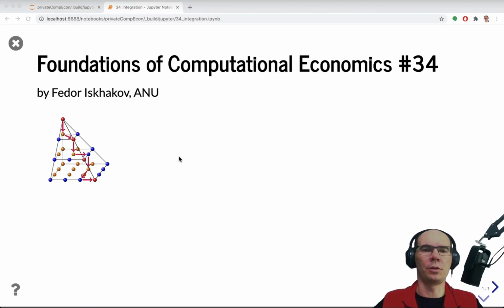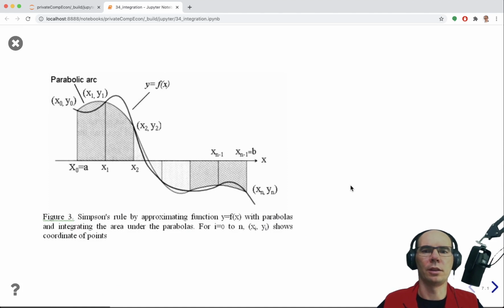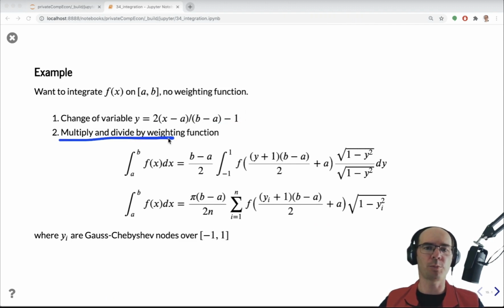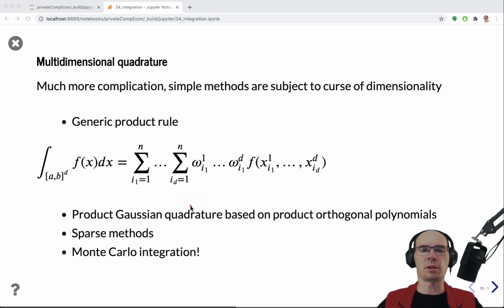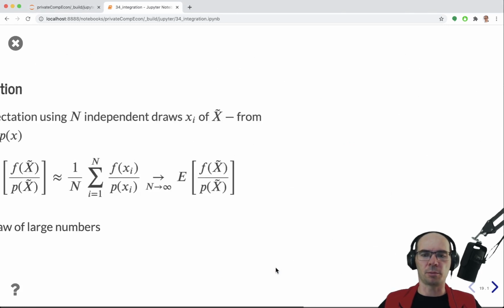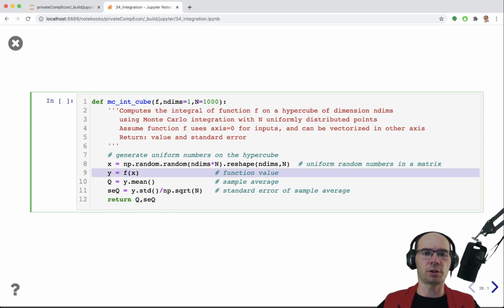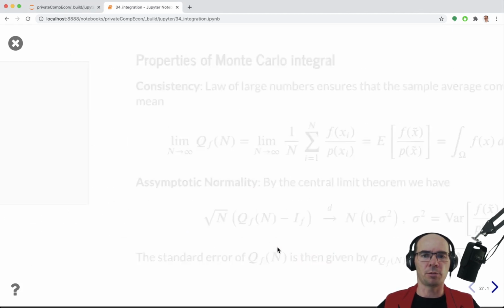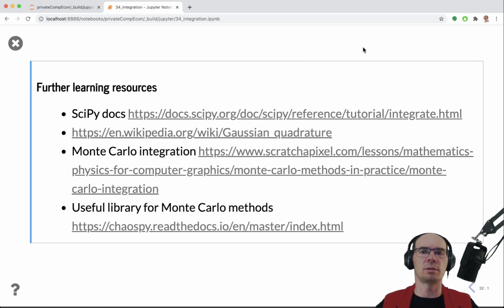CompEcon #34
Numerical integration: Gaussian quadrature. Monte Carlo integration.